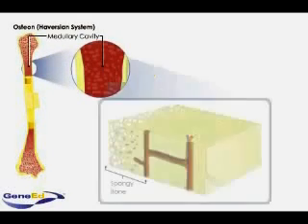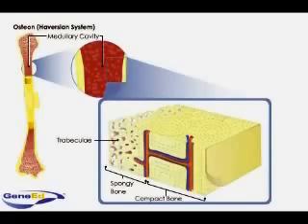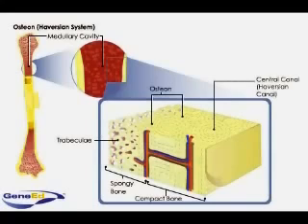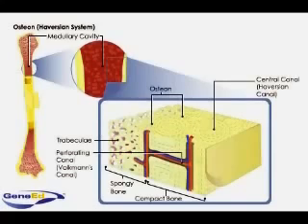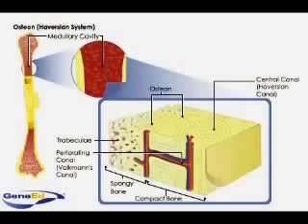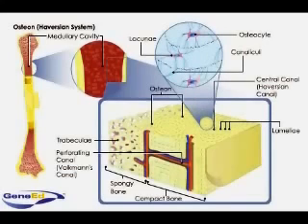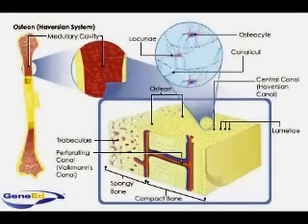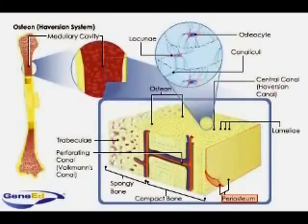4.5. Haversian canal within bone - he thong Haver trong xuong.wmv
Haversian canal within bone - he thong Haver trong xuong